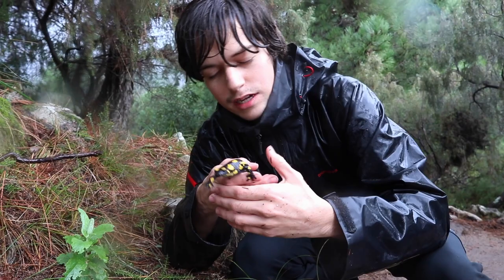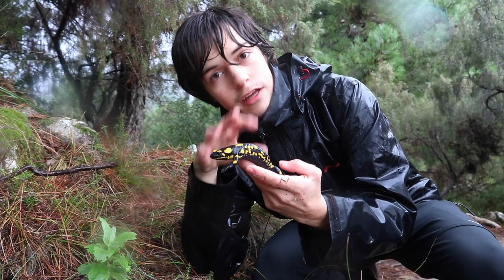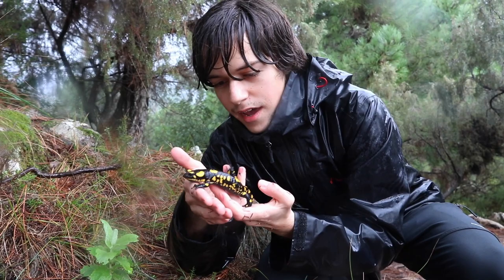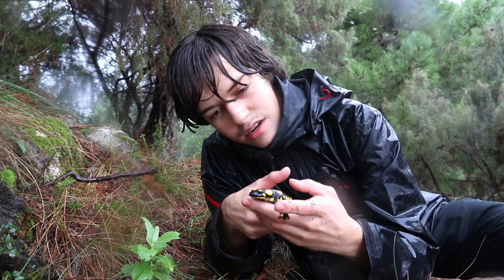A Winter Miracle - Spain's Most Elusive SPECIAL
It was a HUGE surprise when I found a FIRE SALAMANDER while on a hike in the Spanish sierras - it felt almost like a Christmas present!

This is the Winter Special of my upcoming documentary series called "Spain's Most Elusive" about the search for the most secretive wildlife of the country! It's one EPIC journey along the coast of Southern Spain!

The SERIES will premiere later this month so keep an eye out!

No animals were harmed in the production of this film. Correct safety procedures were followed at all times ensuring that neither the presenter, the wildlife shown nor the crew were in any danger!

Important note: Handling wildlife is not advised! Especially for amphibians as the oils from human skin may be toxic to certain species. However, the presenter's hands were thoroughly washed and sanitised prior to filming, which in addition to the heavy rain conditions makes the risks of free-handling to the salamander negligible!